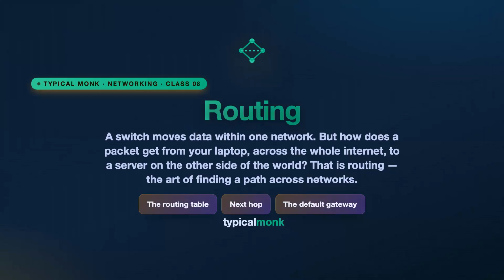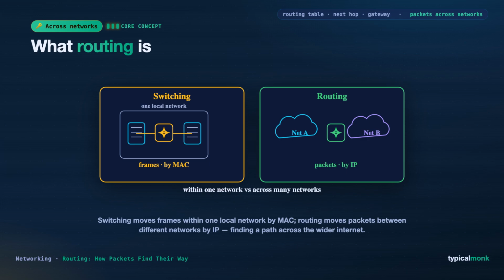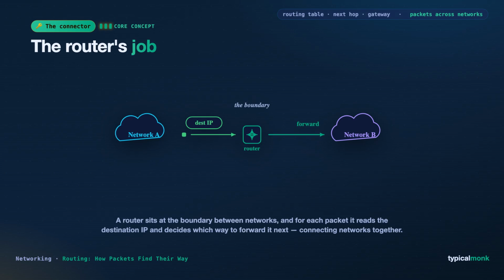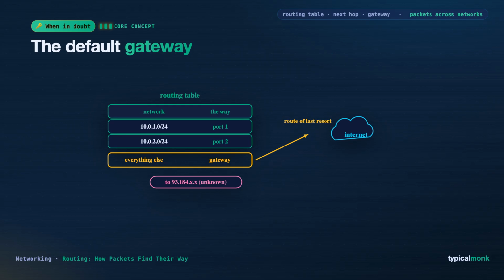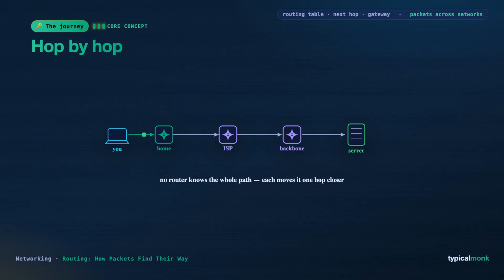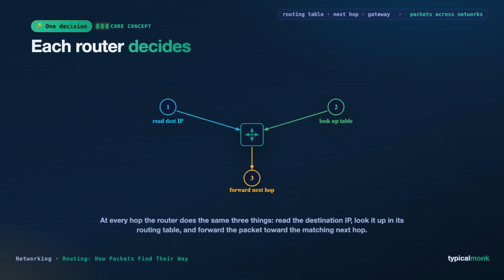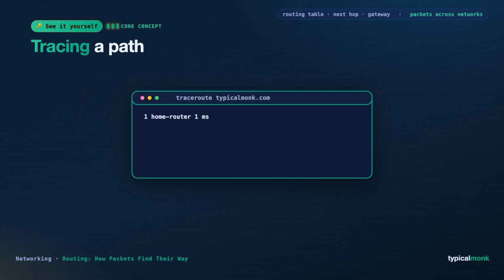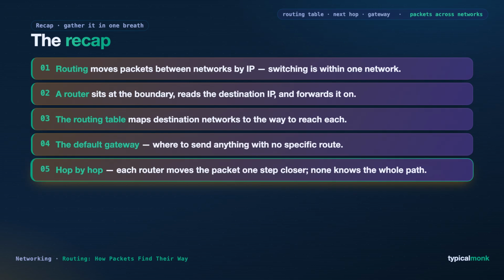Networking · CCNA Class 8 · Routing | Typical Monk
Networking · CCNA — one idea at a time, taught calmly. New class daily, always free.

📚 In this class:
• What routing is
• The router's job
• The routing table
• The default gateway
• Hop by hop
• Learning routes